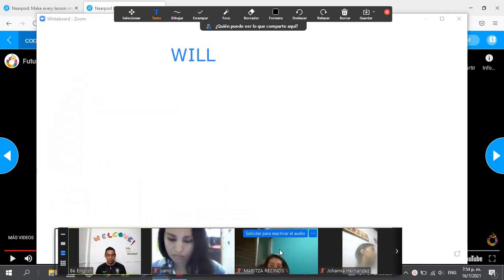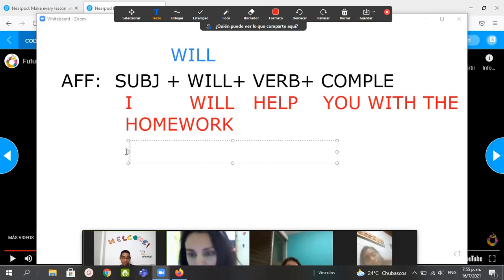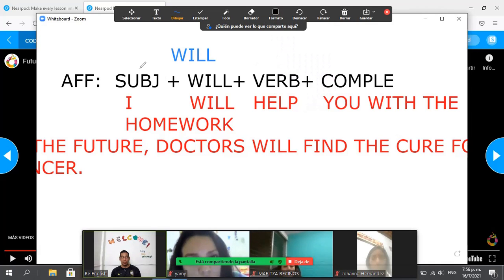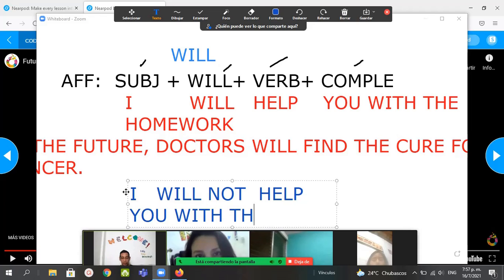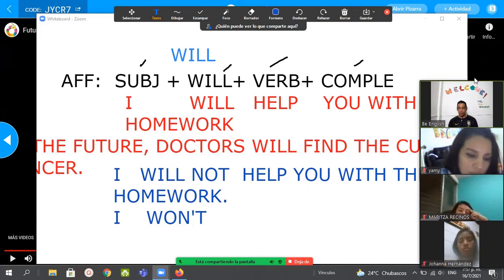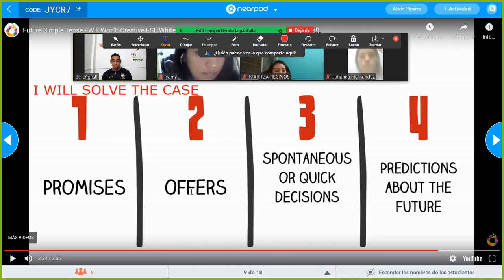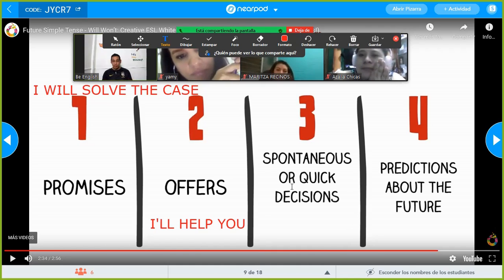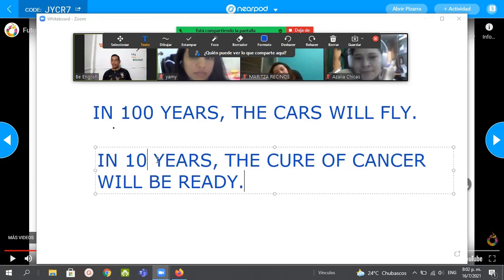Usage of will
Short and simple explanation of this grammar point.